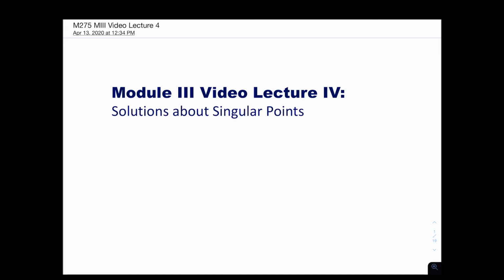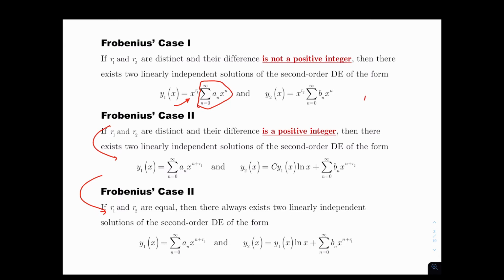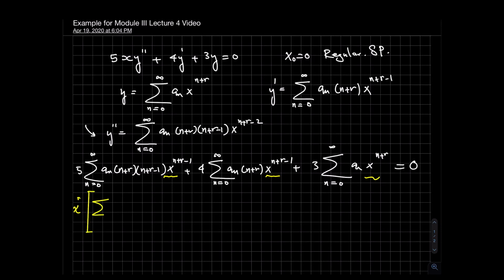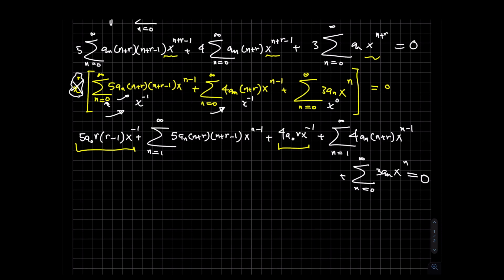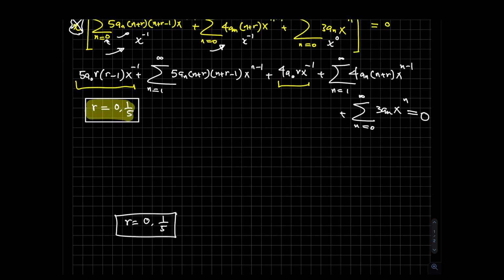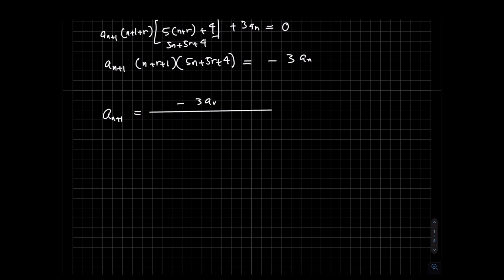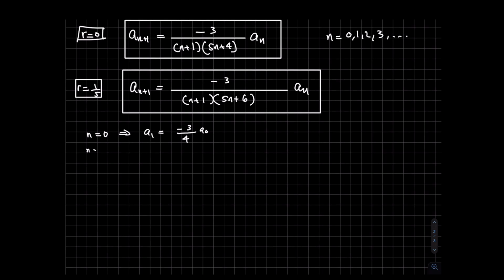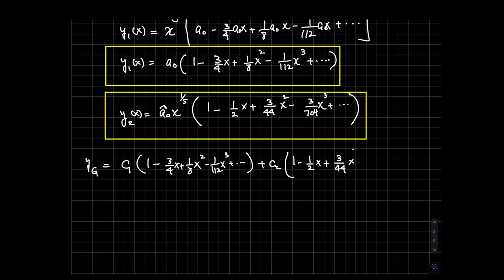Solutions about Singular Points